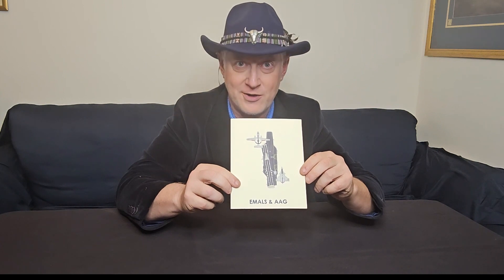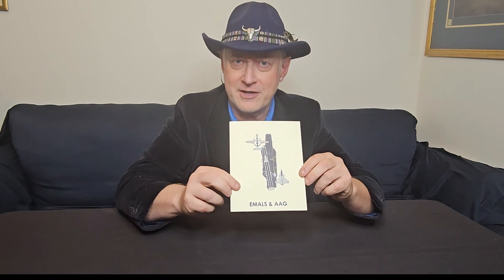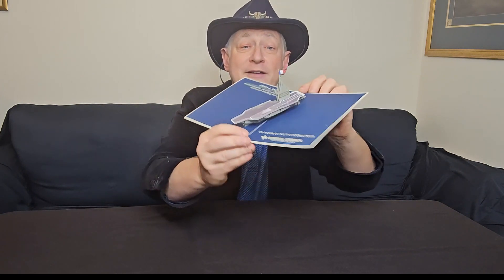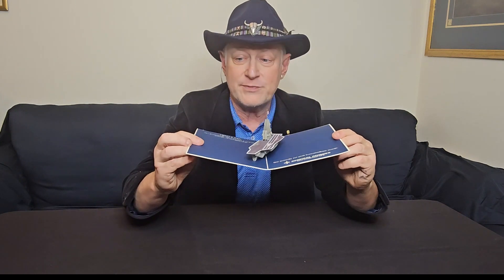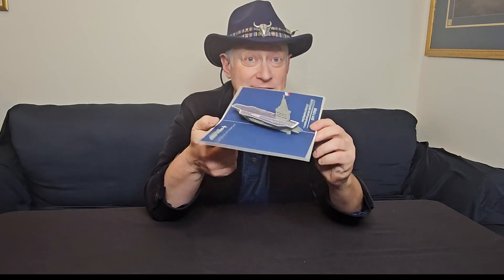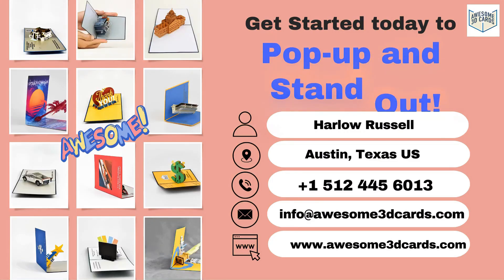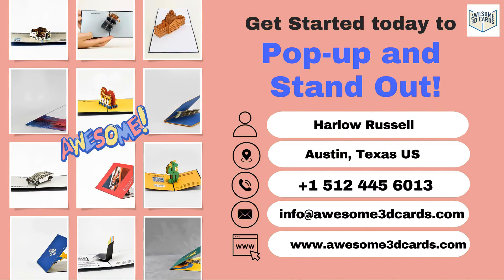Secret Weapon Unveiled: How 3D Pop-up Cards Skyrocket Engagement!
❗⭐ Are you looking for a way to make your brand stand out and leave a lasting impression on your clients and partners?

🤩🚀 Elevate your promotional strategies with these innovative marketing tools that are sure to wow your recipients.

💚 With our 3D pop-up cards, you can:
1. 🎯 Engage your target audience in a unique and memorable way
2. 📈 Boost brand recognition and recall
3. 💌 Add a personal touch to your corporate communications
4. 🤝 Strengthen relationships with clients and partners
5. 🏆 Stand out from competitors with a one-of-a-kind marketing tool

🚀🔝 Elevate your brand with 3D magic!
👨🏻‍💻🆙 Explore more variety of custom-made designs right here!